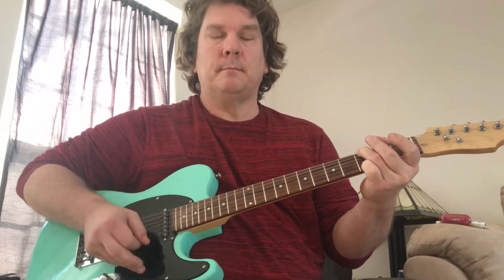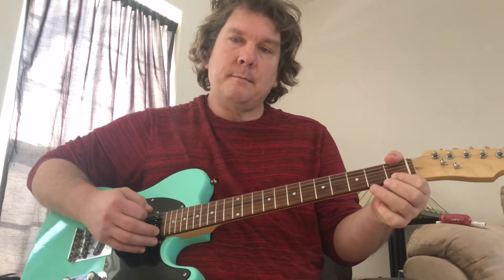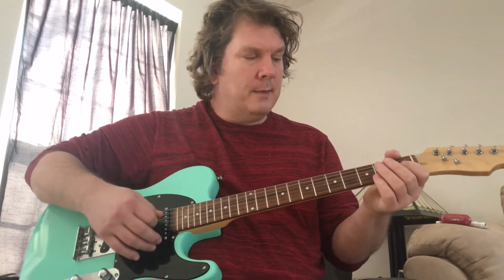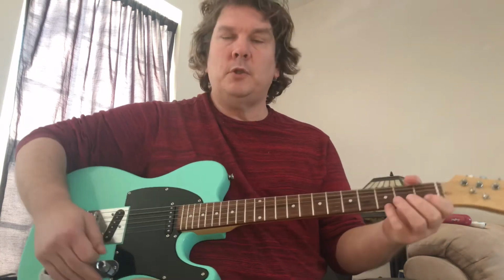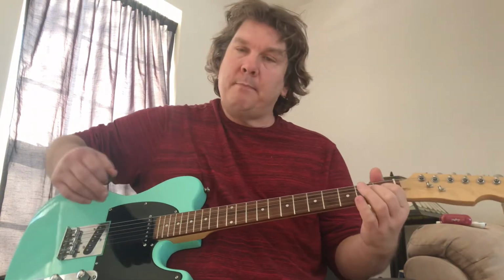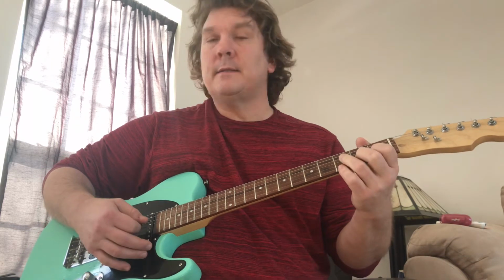Troubled by Jeff Tweedy Guitar Lesson, Tutorial, how to play, Chords,